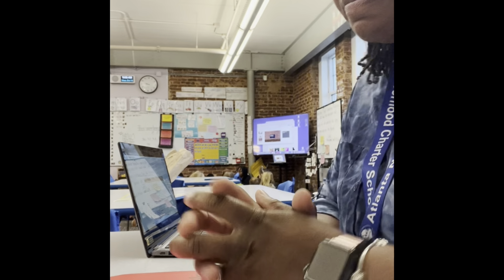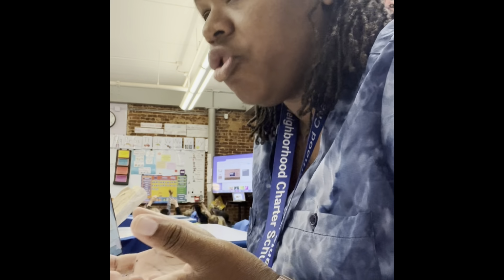Small Group Evaluation